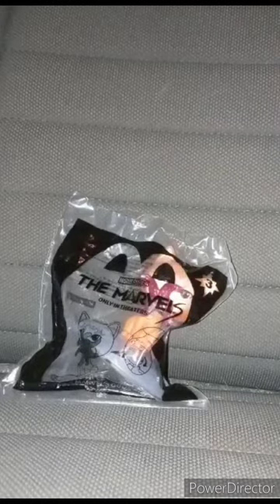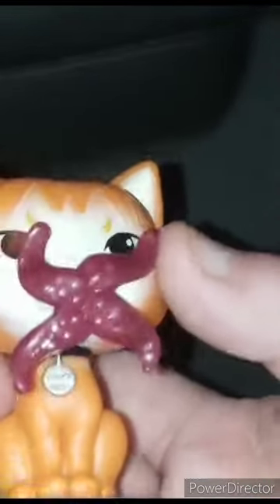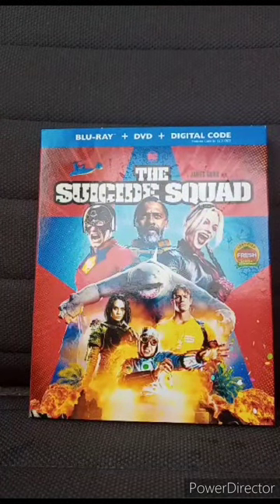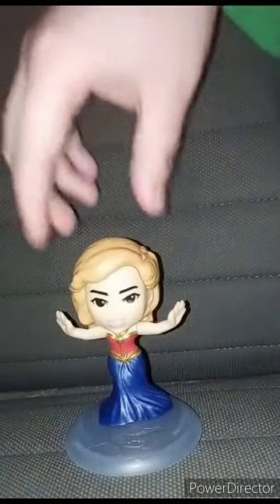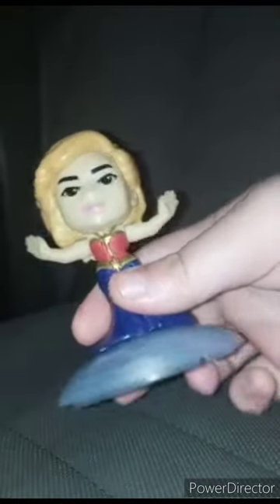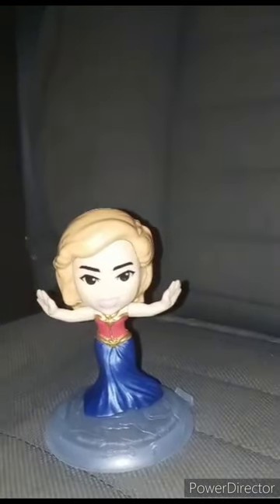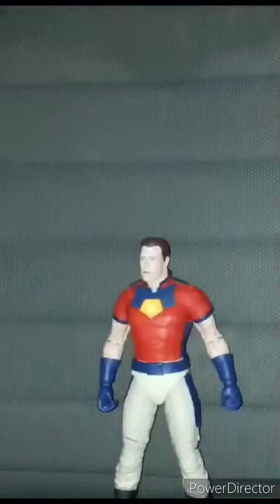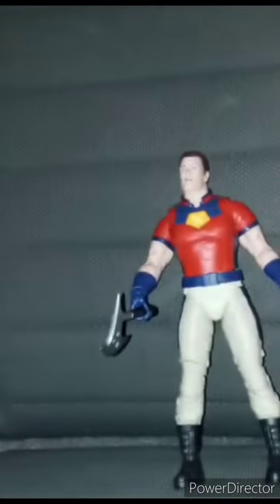Best Of December Unboxing Compilation Part 1